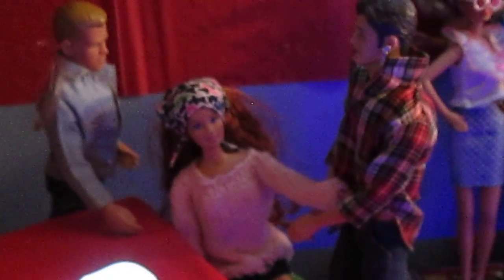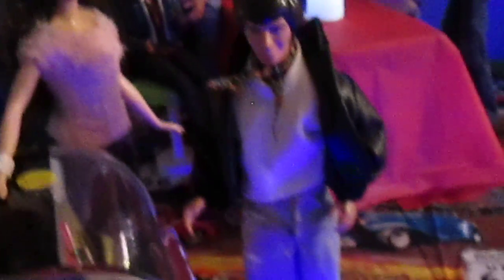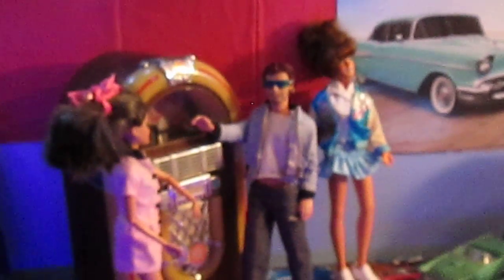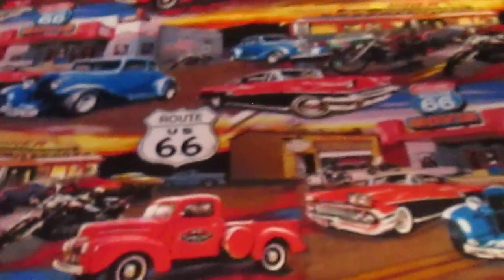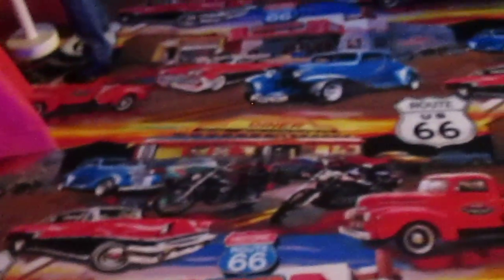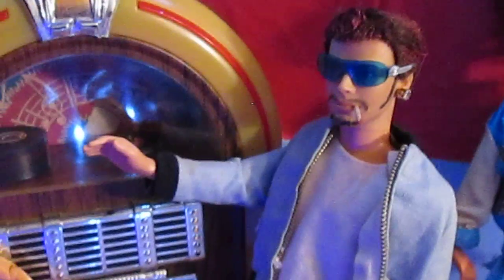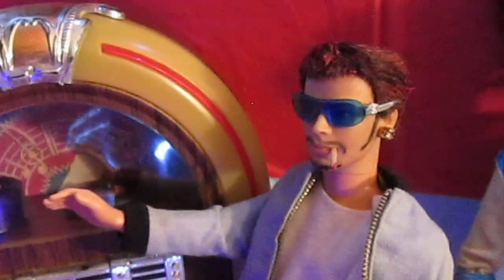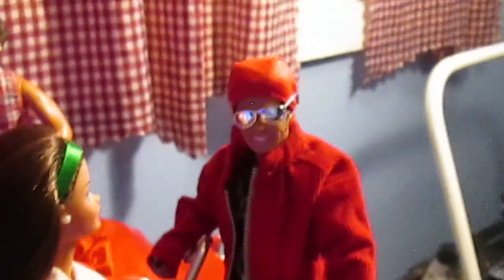back in time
THE FUN TIMES